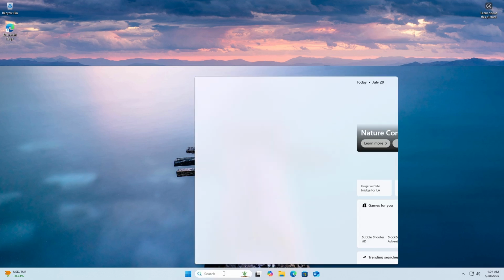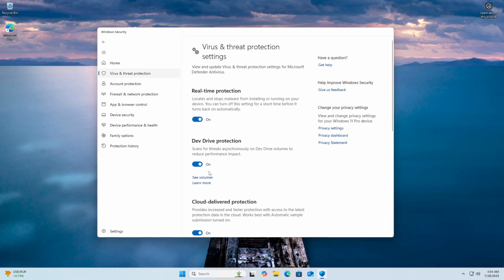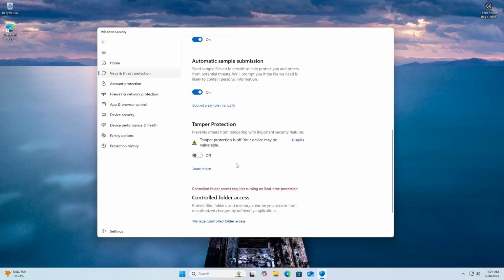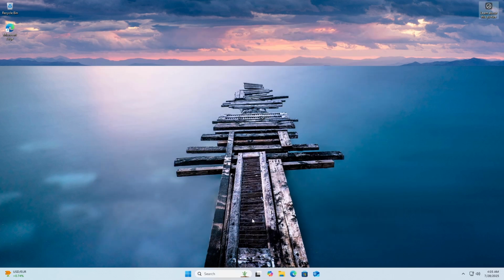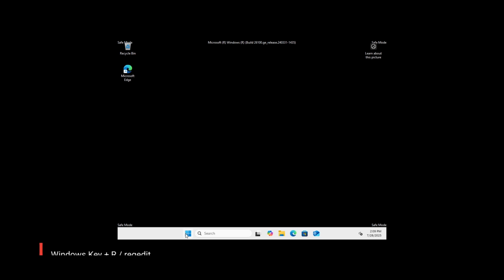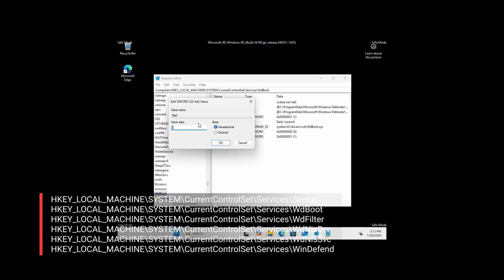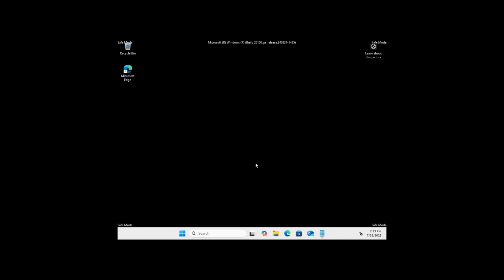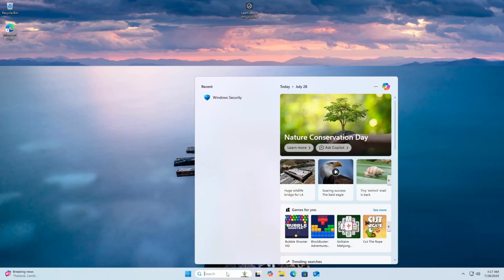How To Enable / Disable Microsoft Defender Antivirus in Windows 11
Microsoft Defender Antivirus is built into Windows 11 to provide real-time protection against malware and threats. Whether you're troubleshooting or installing trusted software, knowing how to toggle it on or off can be useful.

Thanks ❤️